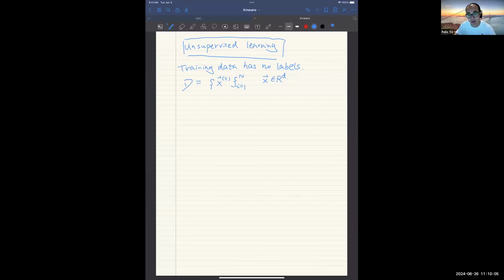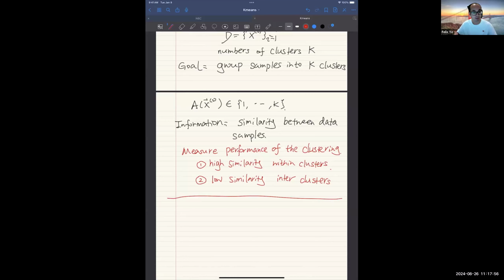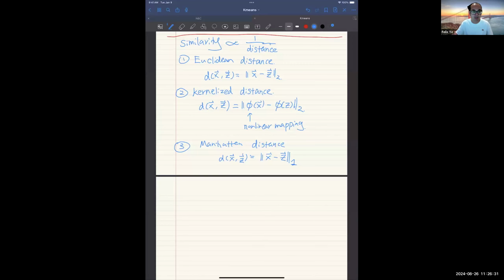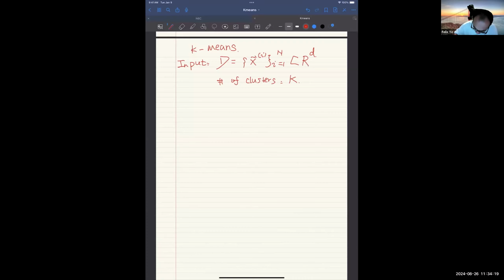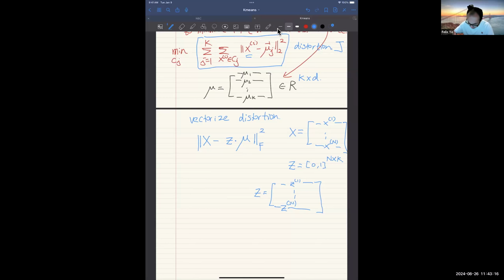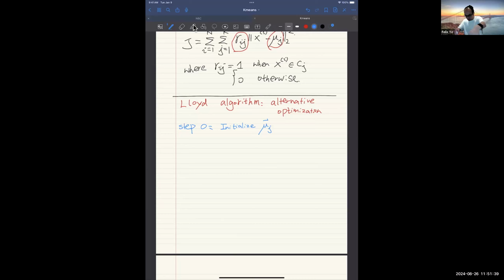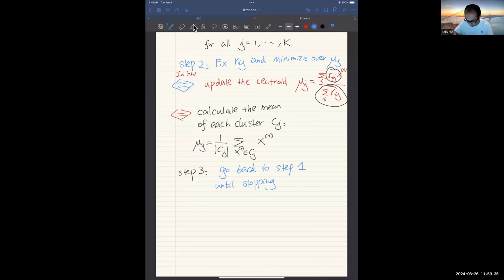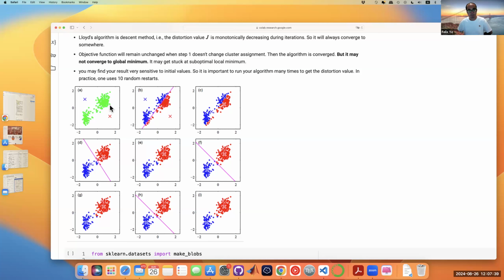Lecture 11 Part 1: KMeans (Theory)